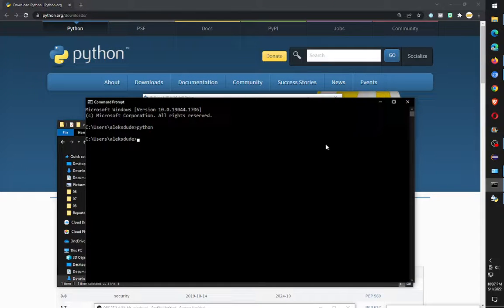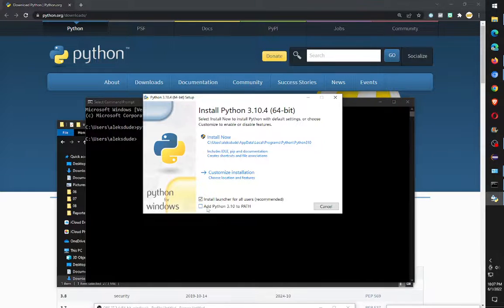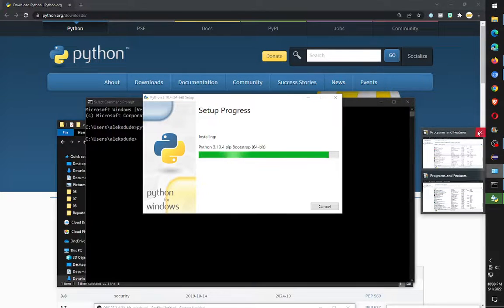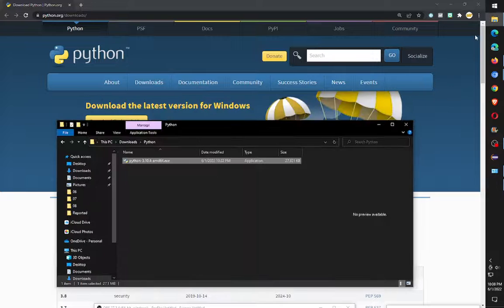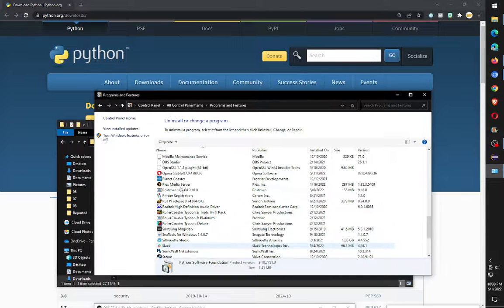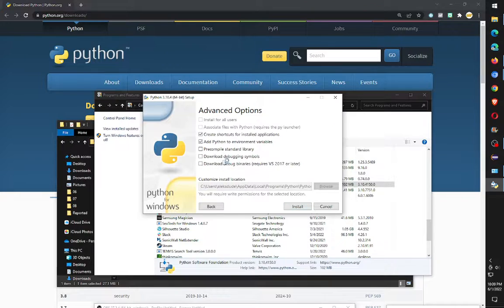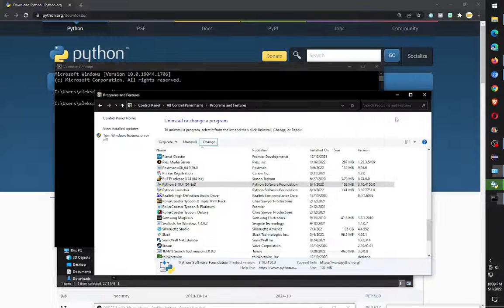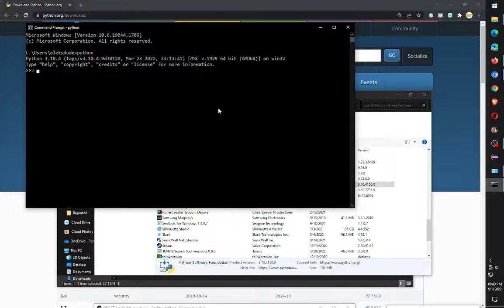When installing Python on Windows. Maybe click "Add Python version to Path" so you can run in cmd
If you'd like to run command line python scripts... when installing python.. .please consider checking the following setting:

Add Python version xxx to Path or  Add Python version to Path.

If you forget to do this.. what happens?
Well.. if you call the python command in command prompt (CMD), windows 10 will open microsoft store.

Do I need to uninstall then reinstall?
No.. you can go into programs and features and then just Change your installation.  Click on Modify, then Click Next and on the 2nd page of installation is an option to
Add Python to environment variables

That's it.